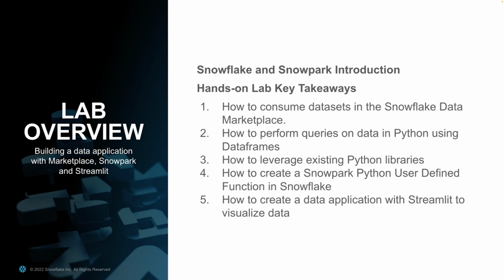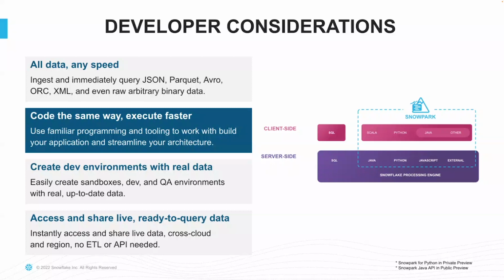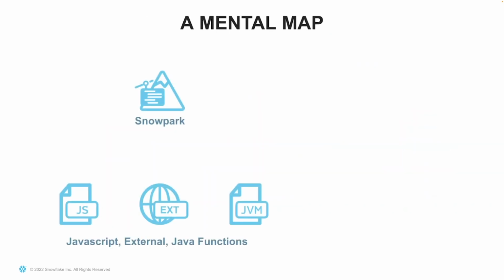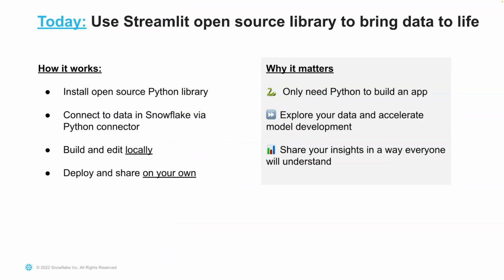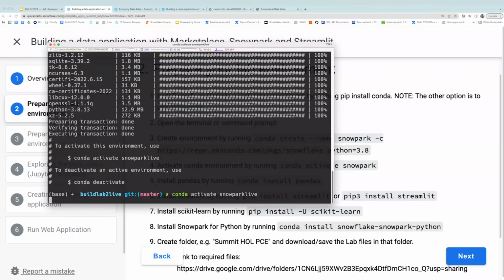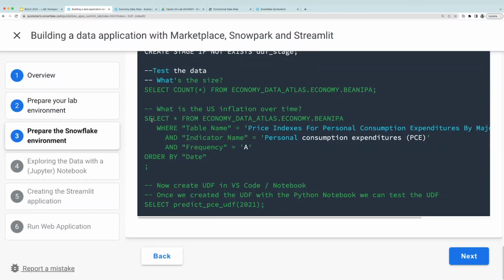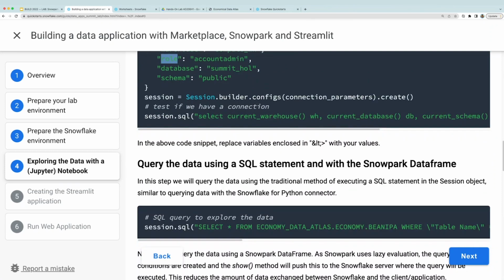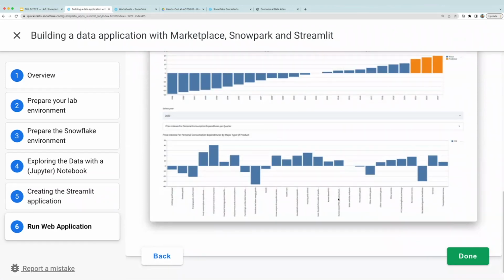Building a Data Application with Snowflake Marketplace, Snowpark, and Streamlit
"In this hands-on lab, Snowflake’s Daniel Myers walks through the process of building a data application that leverages the Economy Data Atlas, published by Knoema on Snowflake Marketplace. He demonstrates how to process data with Snowpark, develop a simple ML model, create a Python UDF in Snowflake, and then visualize the data with Streamlit.

To participate in the lab, you’ll need:
–Account Admin role access in Snowflake or a Snowflake trial accoun:t
–Basic knowledge of SQL, database concepts, and objects
–Familiarity with Python. All code for the lab is provided.
–Ability to install and run software on your computer